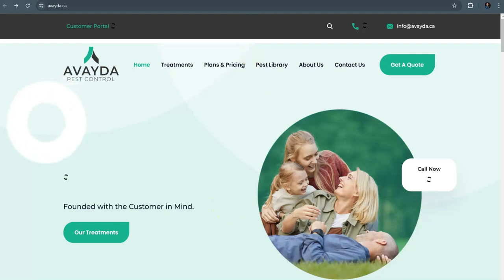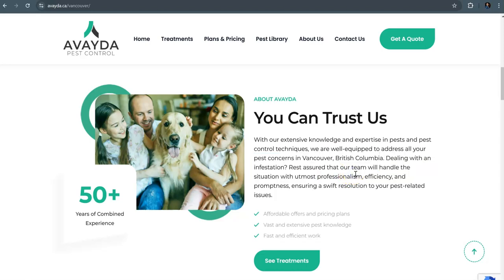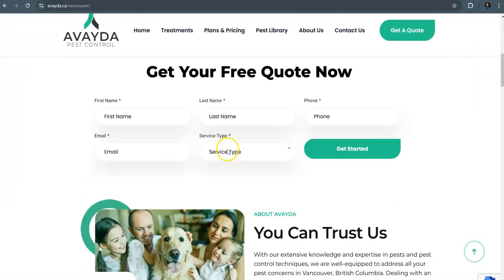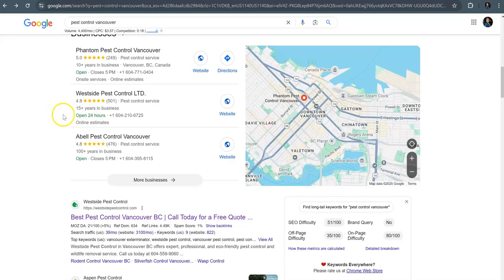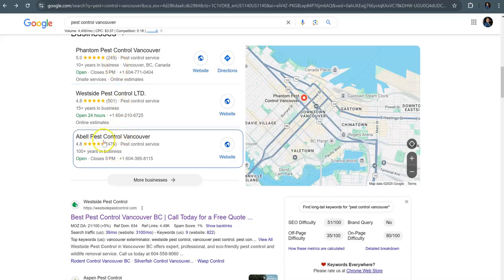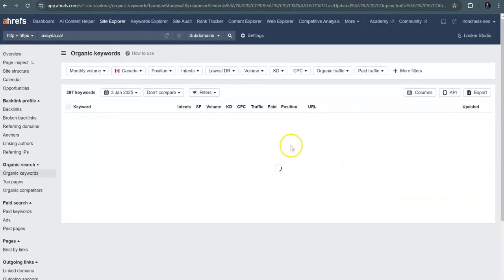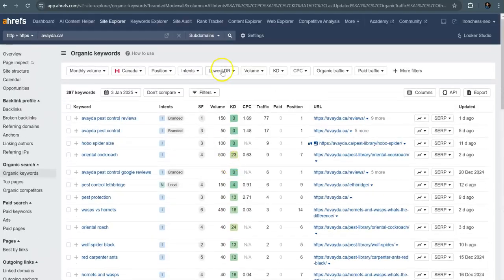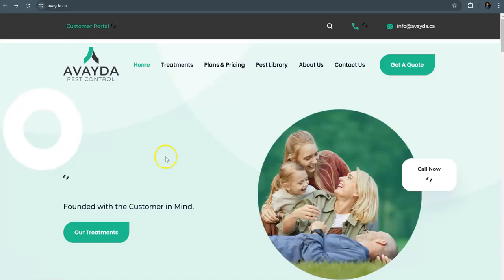Avayda – Premium Pest Control Solutions | Pest Control Canada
Ironchess Pest Control SEO demonstrates in this screencast how Avayda – Premium Pest Control Solutions, can beat out their competition online and bring in more website traffic with Keyword Rich Content, Citations and Backlinks.